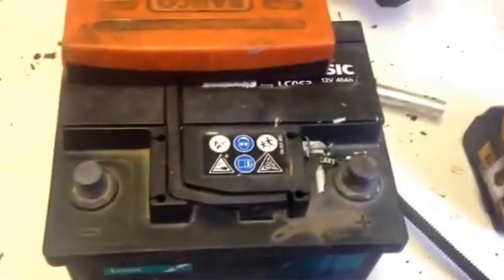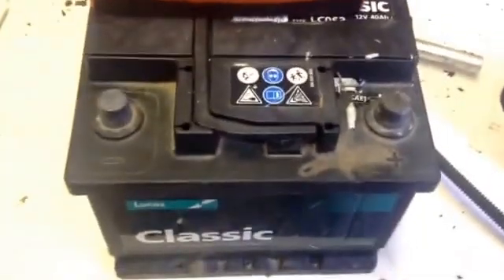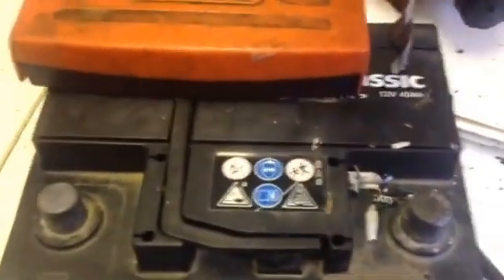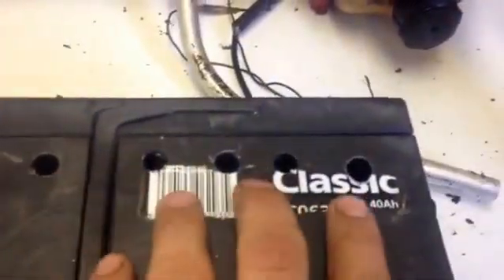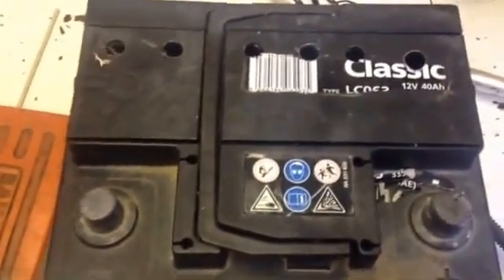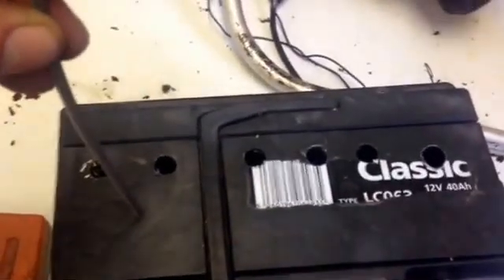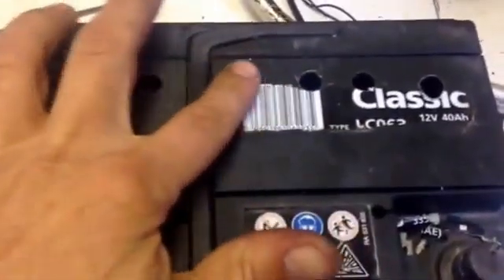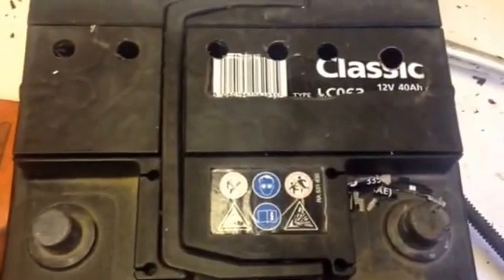12v battery repair - car battery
How to repair a 12v car battery.